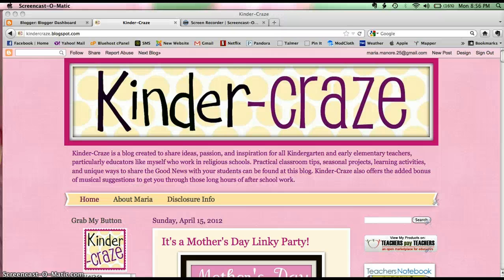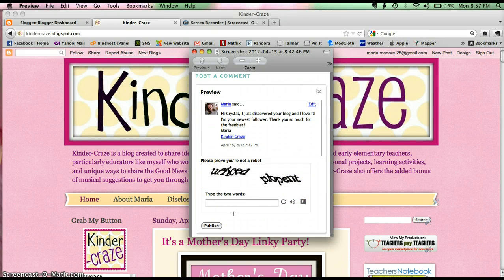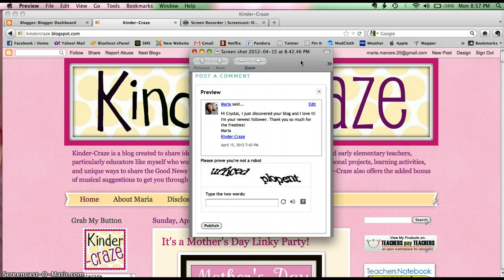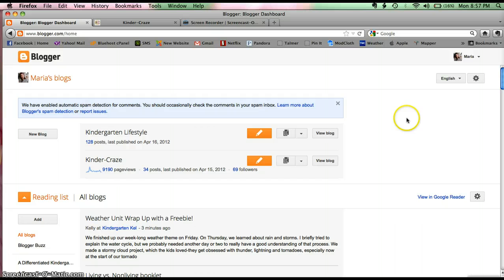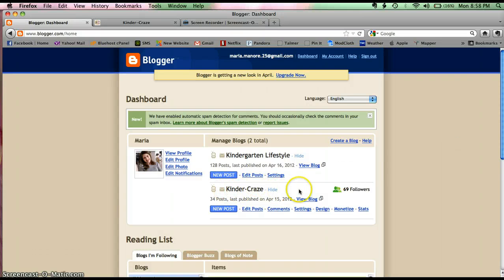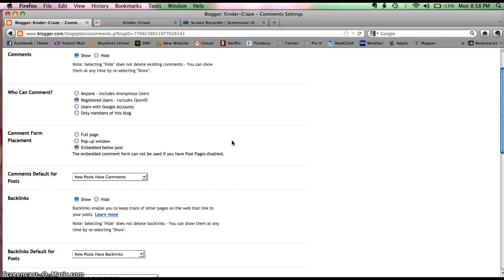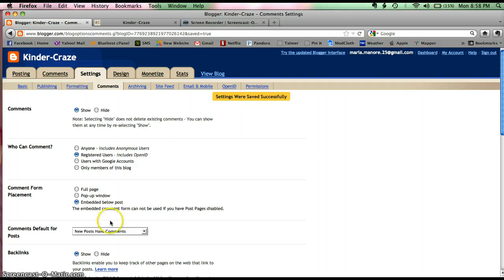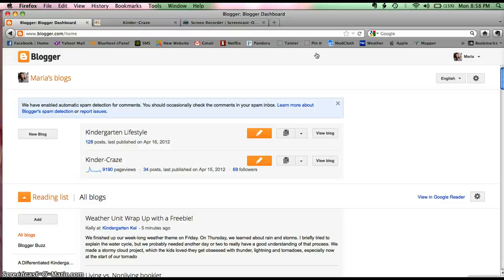Turn off "Prove that you are not a robot" feature in Blogger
Instructions for turning off Word Verification for your blog. Or, as I call it "Evil Robot Box of Death"